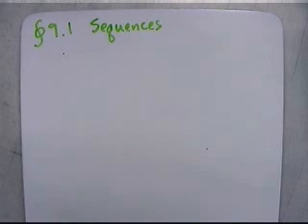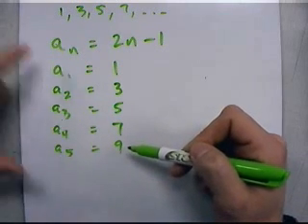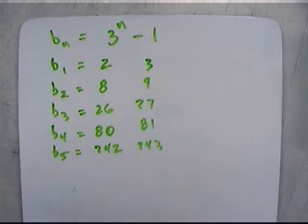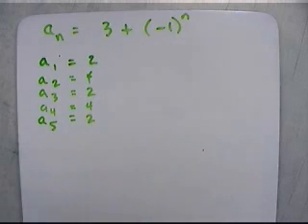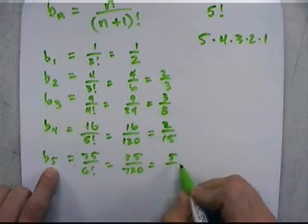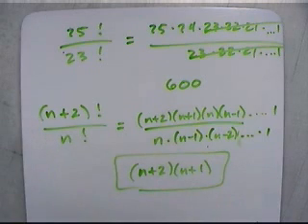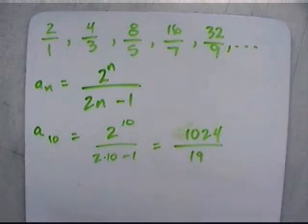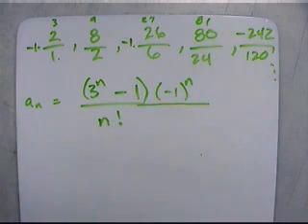9.1 Sequence Intro